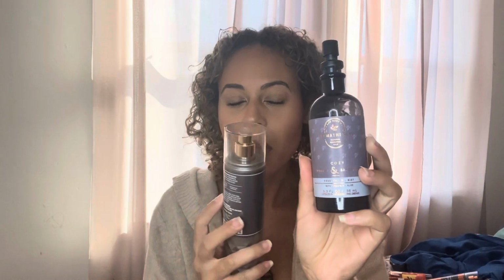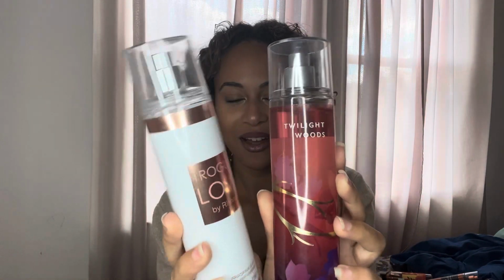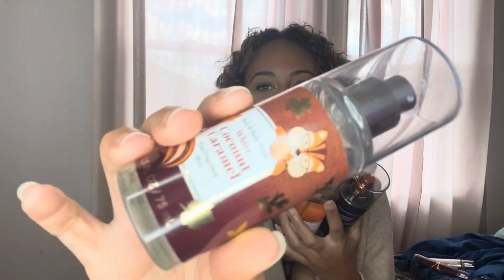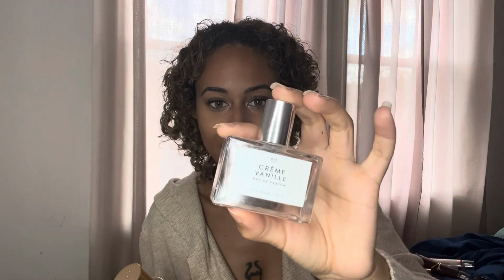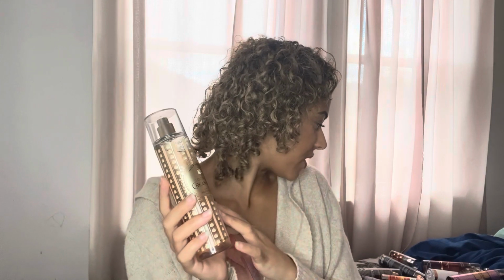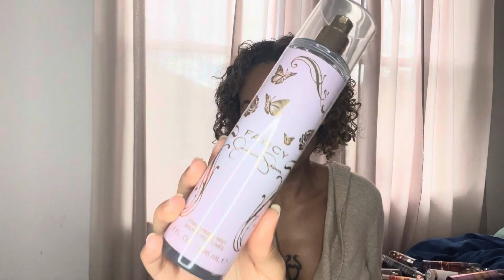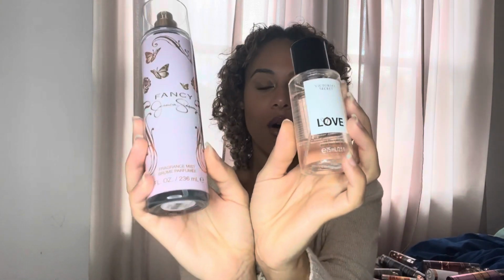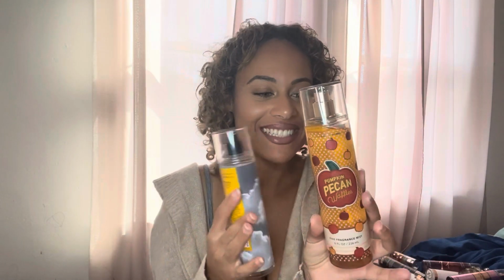FRAGRANCE MIST LAYERING | YUMMY GOURMAND OPTIONS | SMELL EDIBLE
Hi loves💖 I want to say a huge thank you to this YouTube community!!

For more 💖